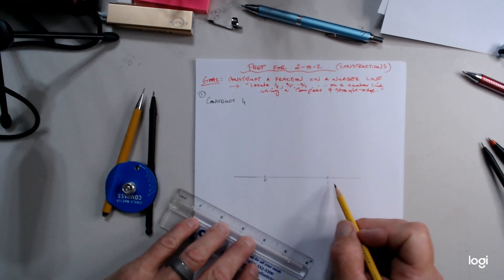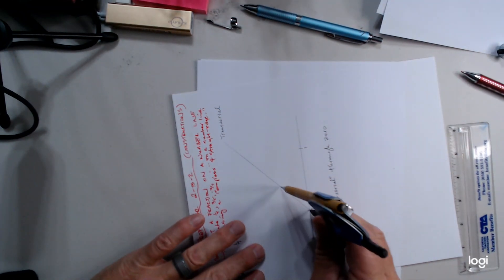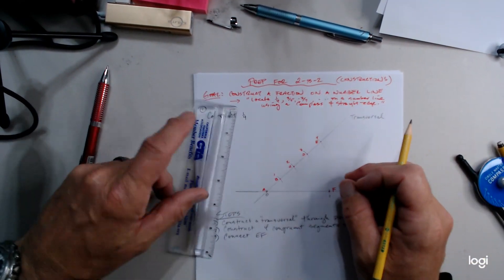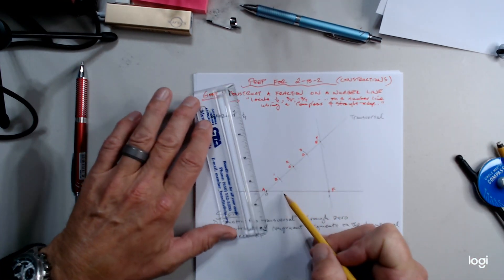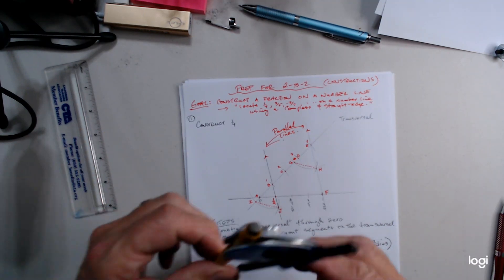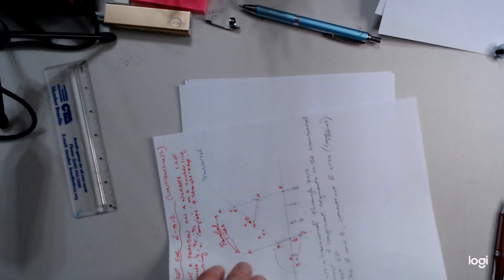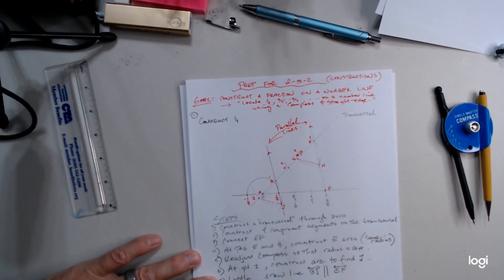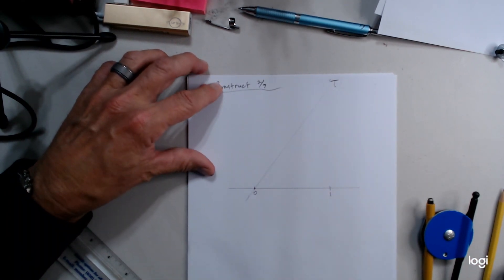2-B-2 Prep Constructing a Fraction on the Number line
2-B-2 Prep Constructing a Fraction on the Number line